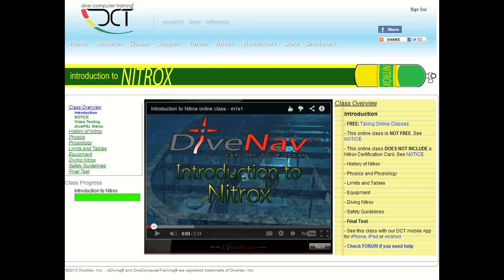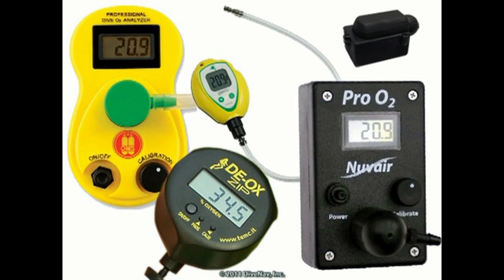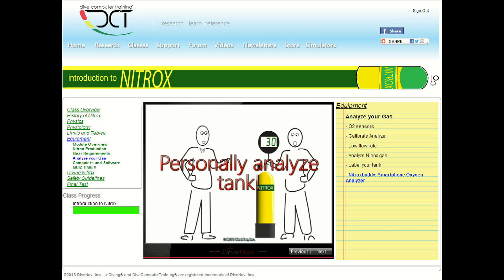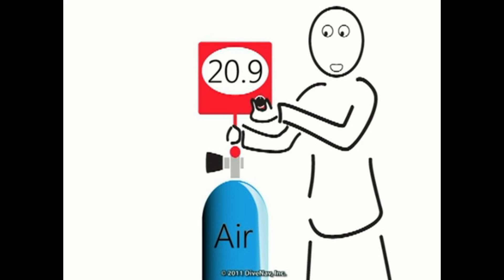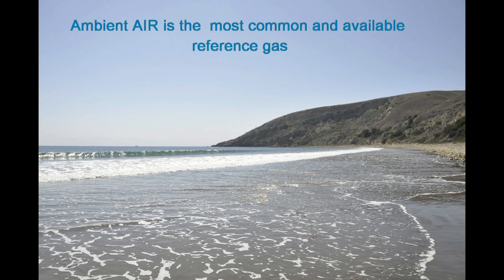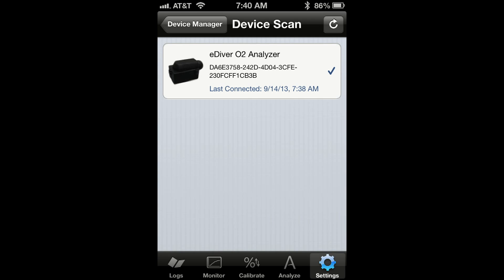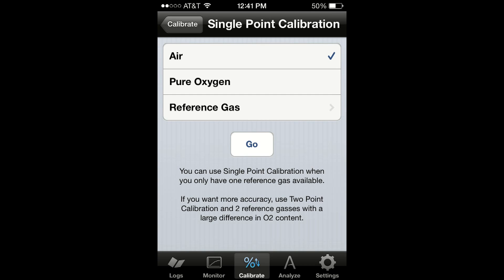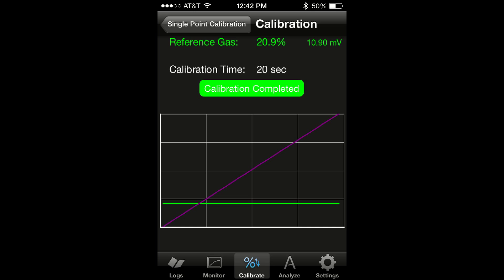Nitroxbuddy - Smartphone Oxygen Analyzer - m3s1 - Basic Calibration